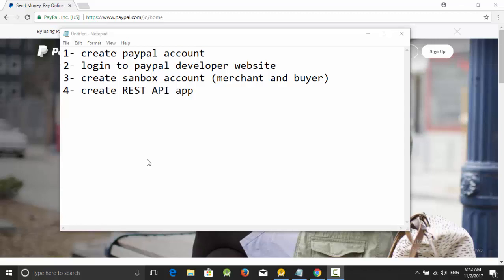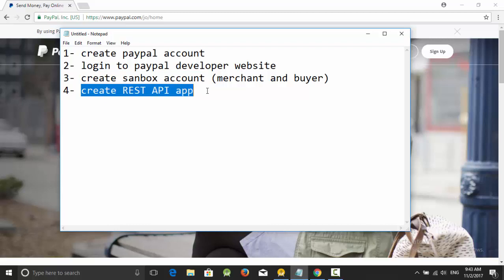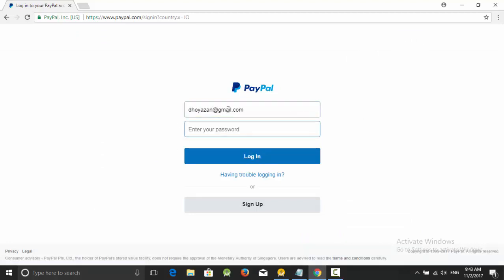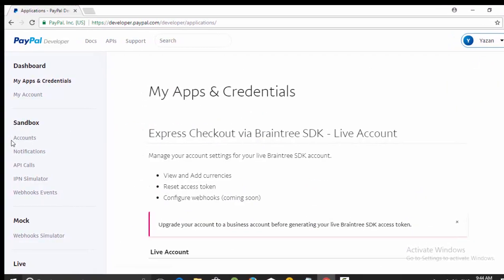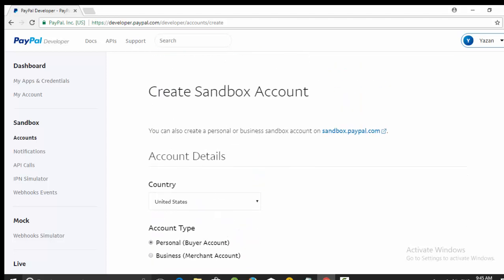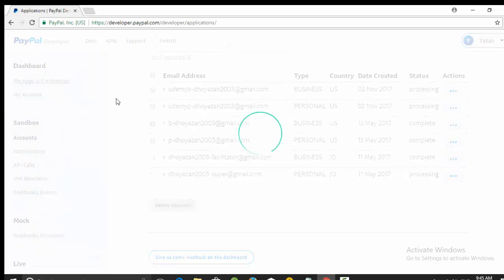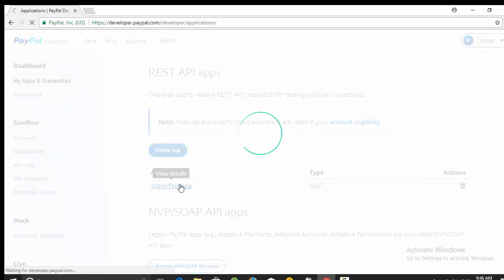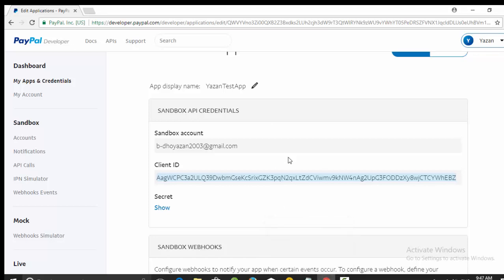Creating PayPal Developer Account for Android App